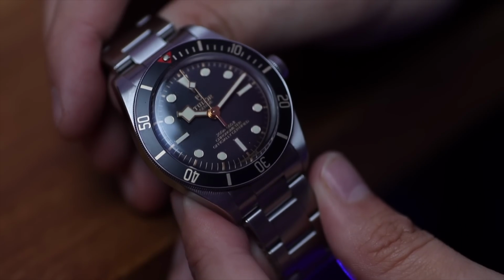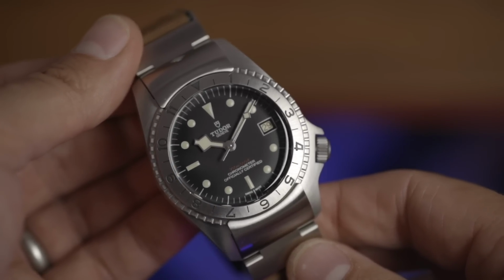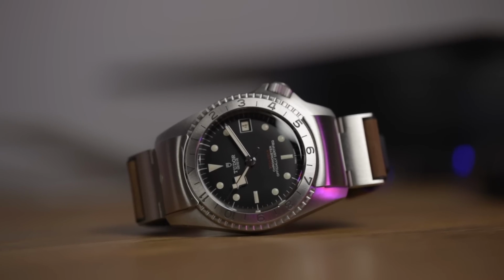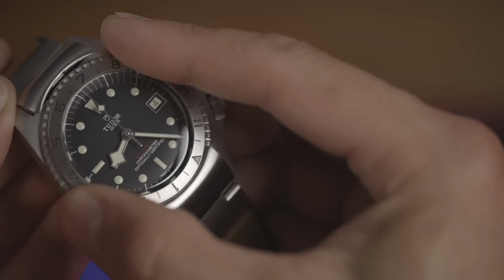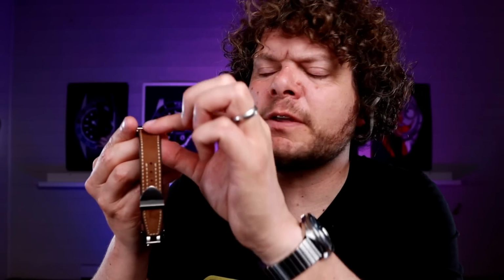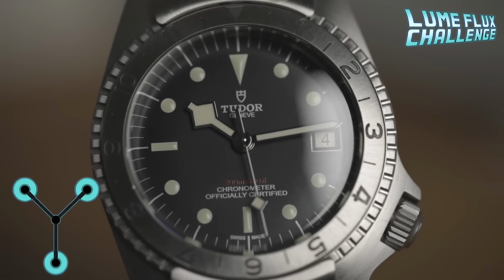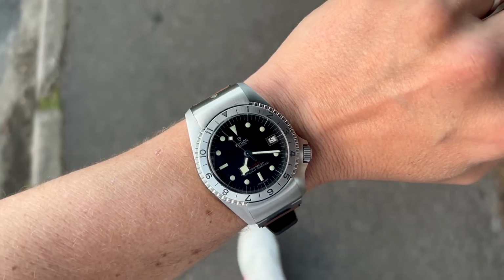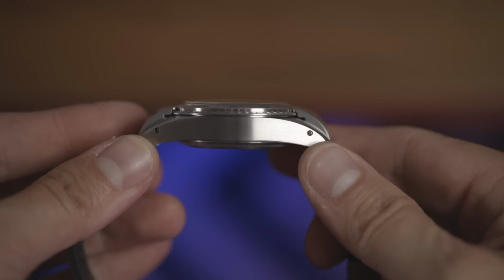Does Anyone Remember This Tudor Black Bay?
Another great Watches with BQ episode showing off the best preowned luxury watches under £5000!
Come see the already forgotten Black Bay! But in 2024, is it time to show some love to the P-1?
LETS GET INTO IT!